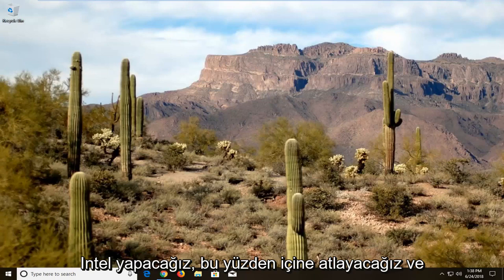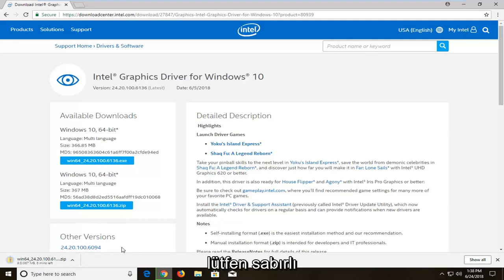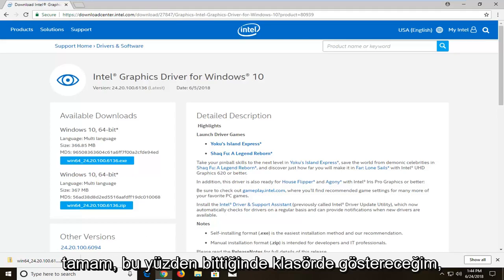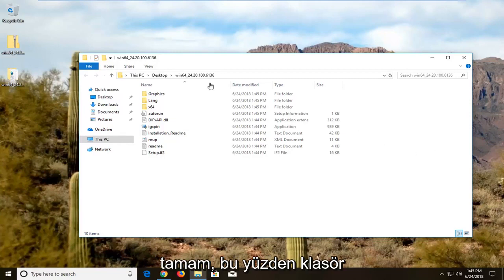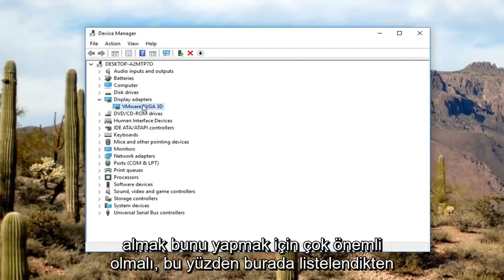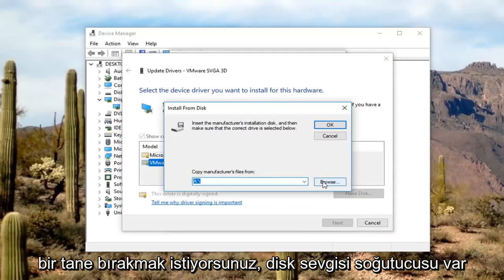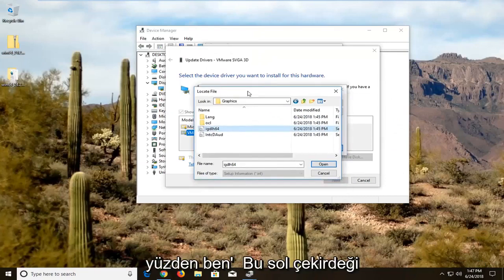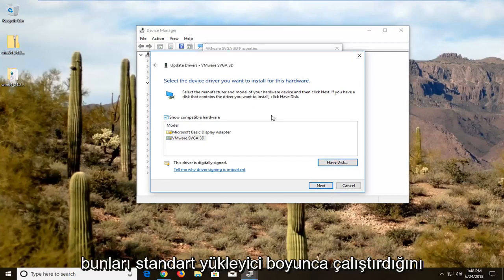Yüklenen bir sürücü hatası düzeltmesinin nasıl denetleneceği bu bilgisayarı için geçerli değil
Intel Bilgisayarlarda “Yüklenen Sürücü Bu Bilgisayar İçin Doğrulanmadı” Nasıl Düzeltilir.

Intel'in grafik sürücüleri, Intel grafik yongaları kullansalar bile bazı bilgisayarlara yüklemeyi reddedecektir. Bu hata mesajını görürseniz, bilgisayar üreticiniz sürücüleri doğrudan Intel'den değil, kendi web sitelerinden yüklemenizi istiyor. Ancak bu mesajı atlamanın ve Intel sürücülerini yine de kurmanın bir yolu var.

Aşağıdaki hata mesajını veren OEM sistemlerine Intel HD ve Iris grafik sürücüleri nasıl yüklenir: “Yüklenmekte olan sürücü bu bilgisayar için doğrulanmadı. Lütfen bilgisayar üreticisinden uygun sürücüyü edinin."

Bu eğitim, Windows 10, Windows 8/8.1, Windows 7 işletim sistemlerini çalıştıran bilgisayarlar, dizüstü bilgisayarlar, masaüstü bilgisayarlar ve tabletler için geçerlidir. Tüm büyük bilgisayar üreticileri (Dell, HP, Acer, Asus, Toshiba, Lenovo, Samsung) için çalışır.